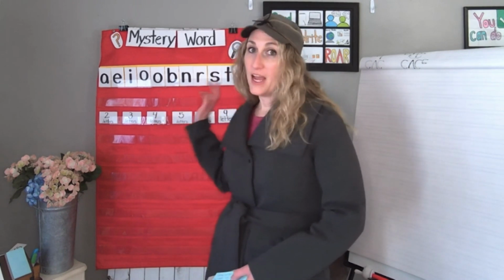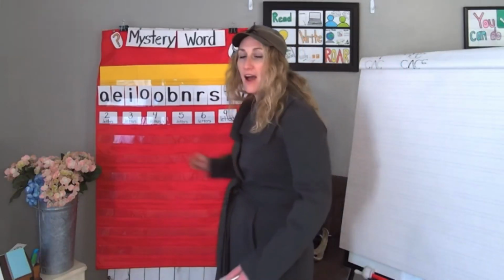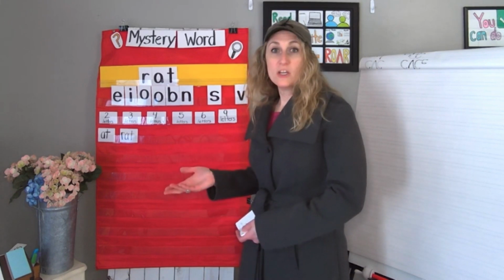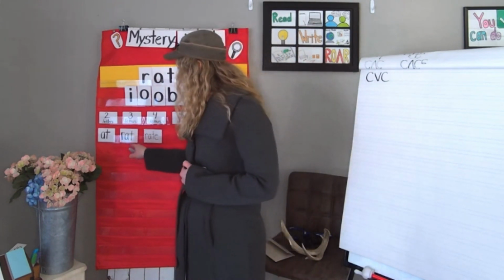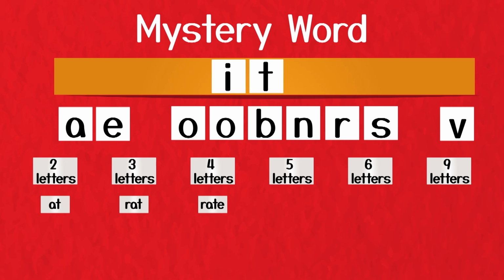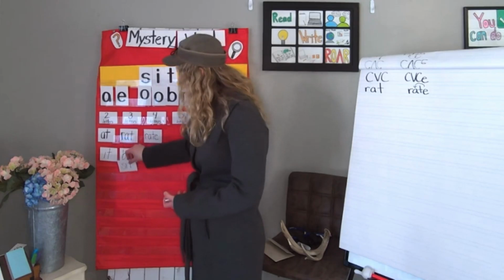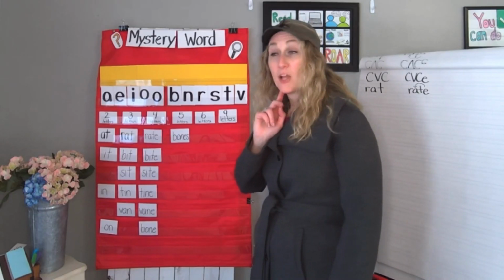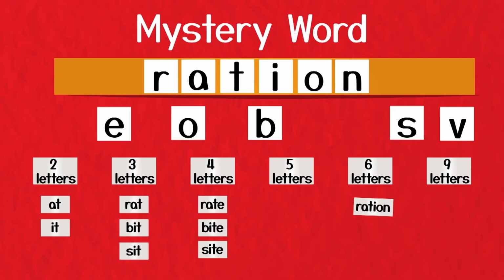Find This Science Mystery Word | Mystery Words Episode 3